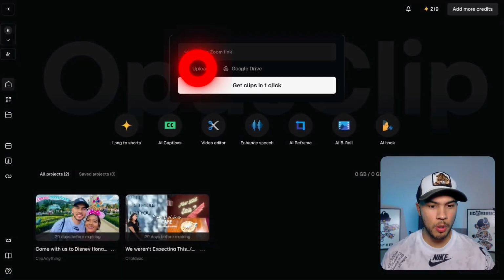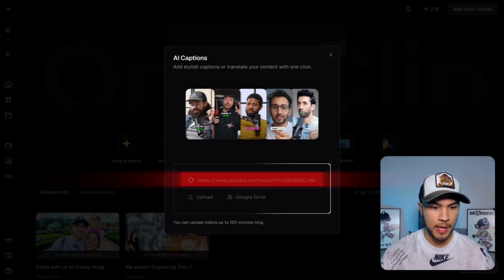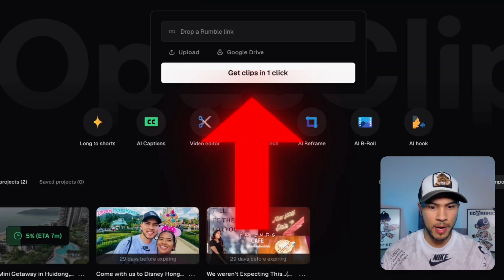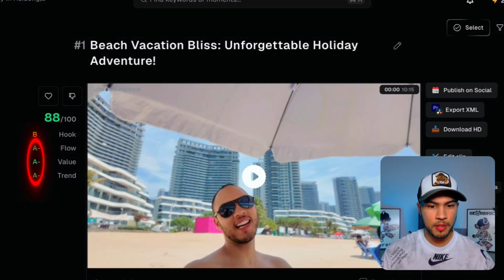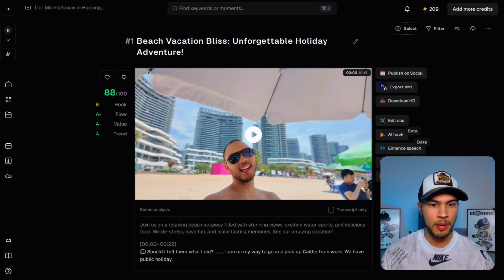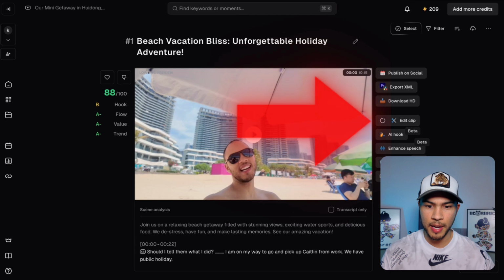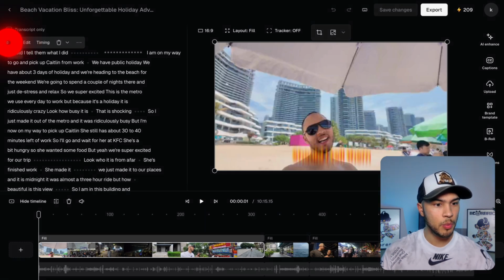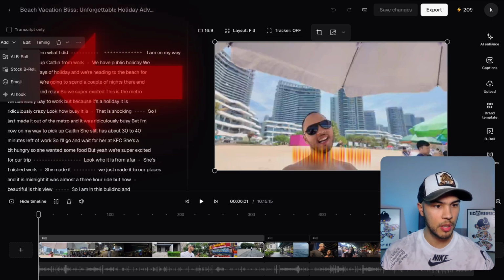How to Add Captions and Emojis in OpusClip for Short Form Videos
In this video, I’ll go over how to add captions and emojis in OpusClip for short form video content. The video covers uploading a video, choosing presets, and generating clips built for TikTok, Reels, and Shorts. It also explains how viral scores work and why they matter for short video performance. The goal is to make captions clear, readable, and optimized for fast scrolling.

Be sure to watch this video all the way as I cover caption editing, emoji placement, and transcript control step by step. These tools help improve watch time, viewer retention, and overall engagement on social media. Captions make videos easier to follow without sound and keep attention longer. Emojis add emotion, timing, and visual breaks that help clips feel more natural.

OpusClip helps creators turn long videos into viral-ready clips using AI captions, emojis, and smart scoring. The platform combines clip generation, transcript editing, and caption styling in one workflow. Using OpusClip saves editing time while improving short video clarity and reach. This recap shows how OpusClip supports better content creation for TikTok, Instagram Reels, and YouTube Shorts.

– Kyle

Timeline:
0:00 - Introduction
0:12 - Uploading Your Video To OpusClip
0:28 - Choosing Presets And Getting Clips
0:46 - Reviewing Viral Scores
1:03 - Adding And Editing Captions
1:22 - Inserting Emojis Into Your Transcript